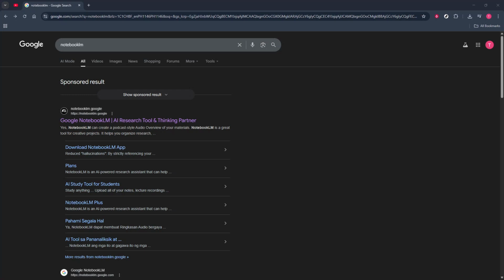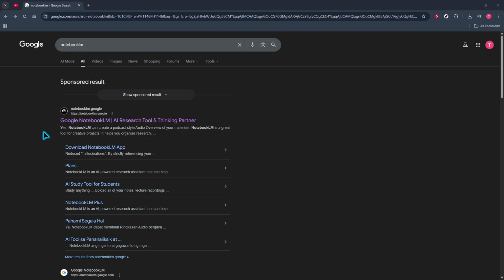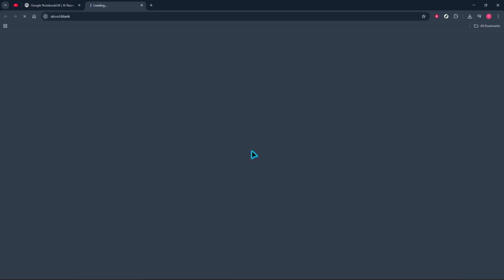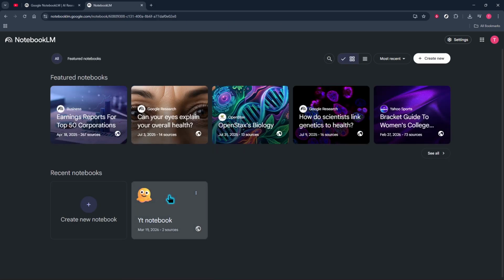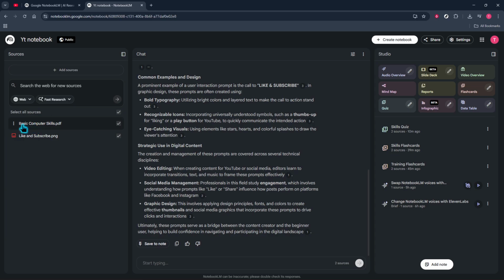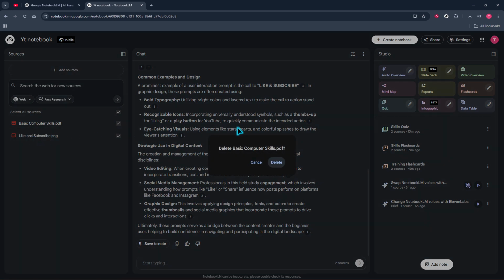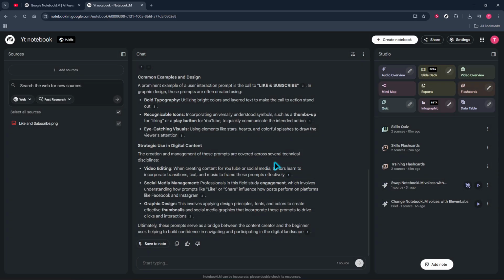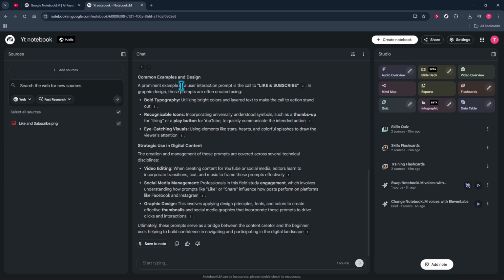How To Remove Or Delete A Source In NotebookLM [2026 Guide]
How To Remove Or Delete A Source In NotebookLM